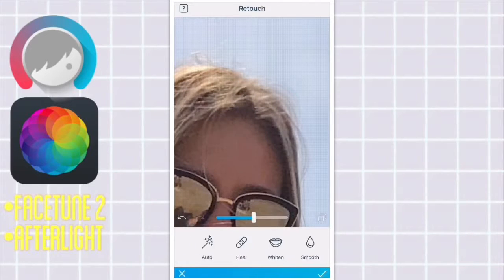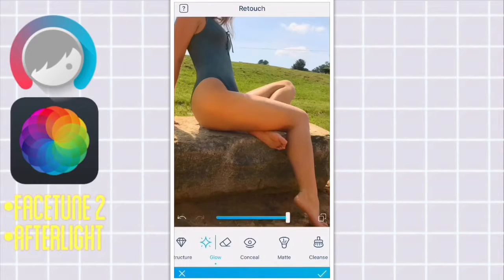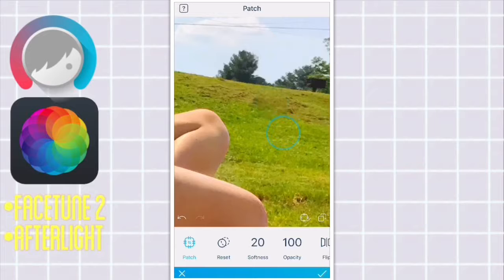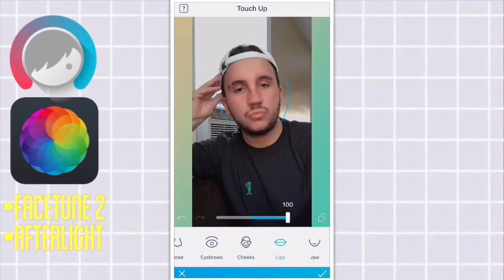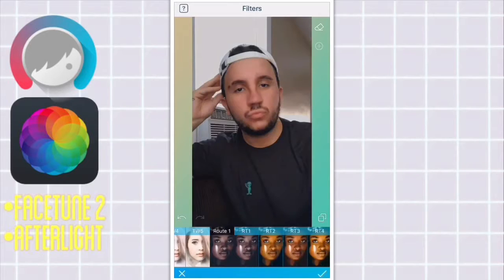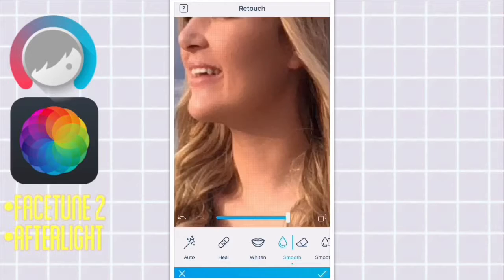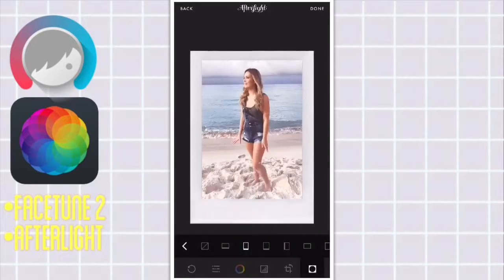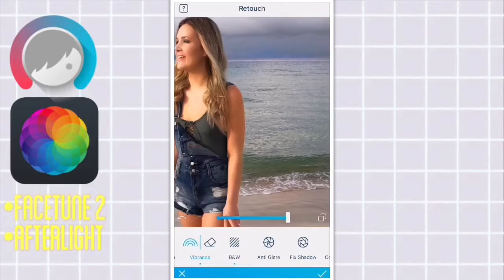TIPS FOR THE PERFECT INSTAGRAM AESTHETIC *phone editing tutorial *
Hopefully, you enjoyed the video! Let me know what you guys think about this type of video and the different editing style!

*** I DONT OWEN OR CLAIM THE RIGHTS TO THIS MUSIC***
         *** ALL SONG INFORMATION LINKED BELOW!***

 The song in the intro & outro